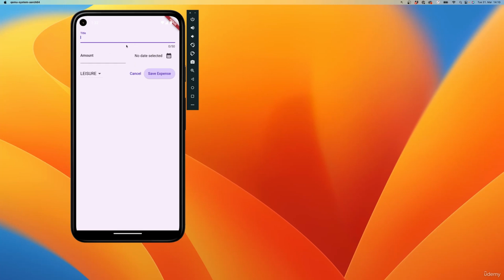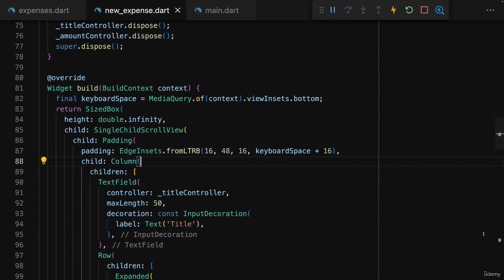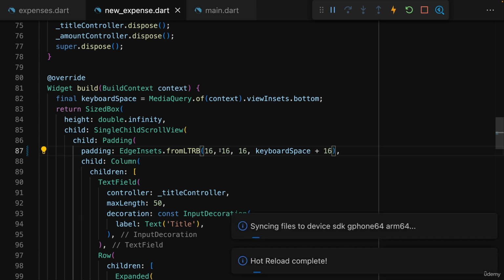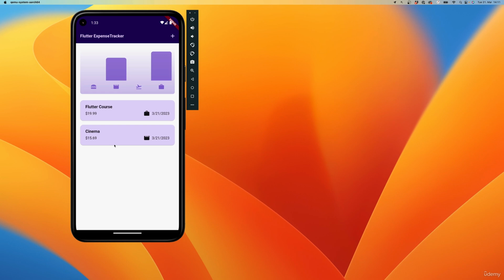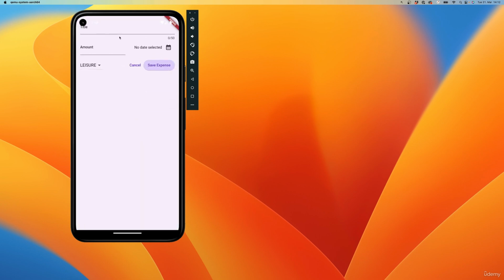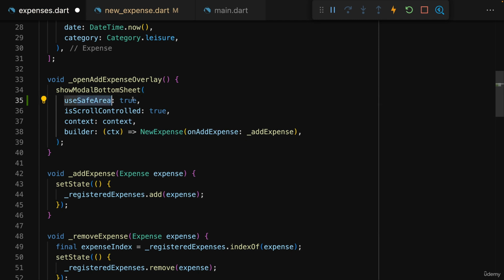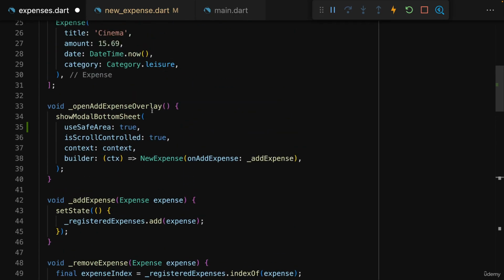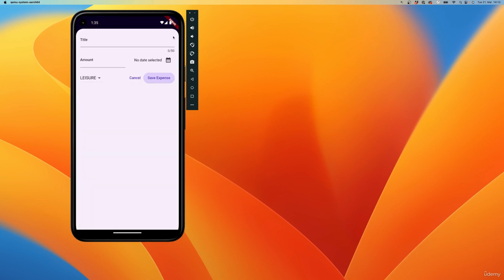Understanding Safe Areas